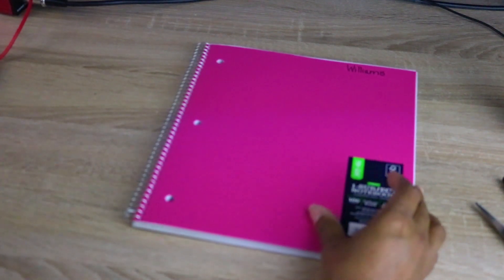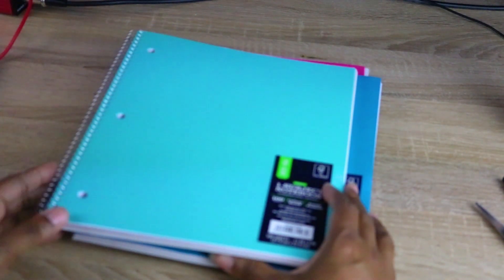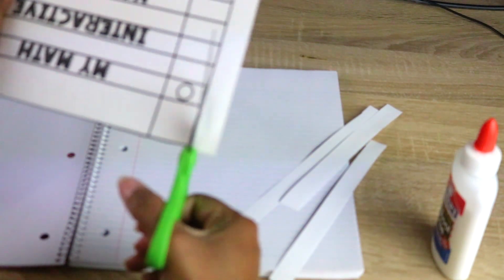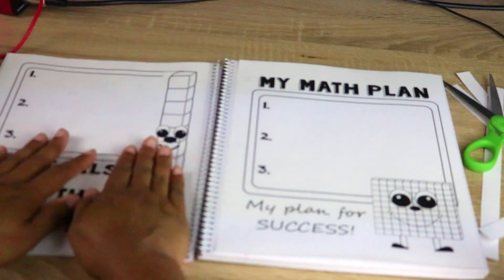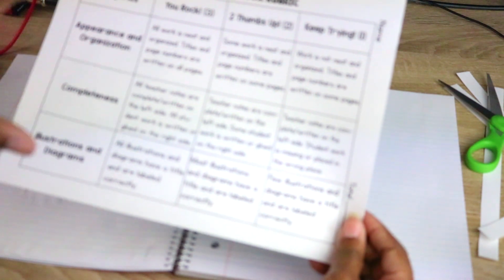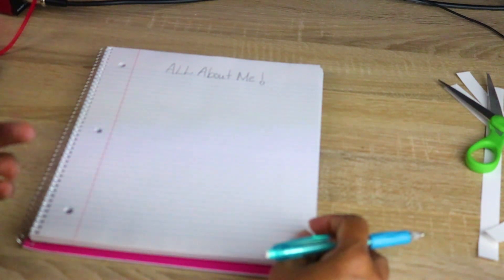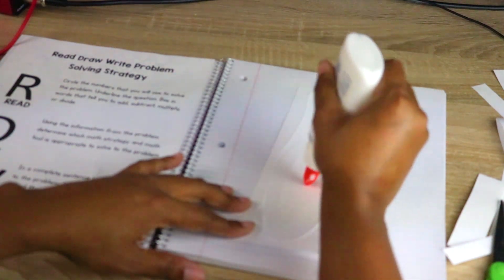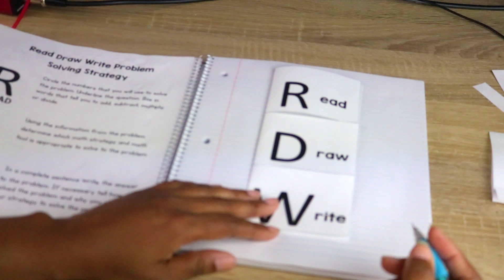How to Set Up a Math Interactive Notebook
In this video I demonstrate how to set up a math interactive notebook using my interactive notebook starter packet.